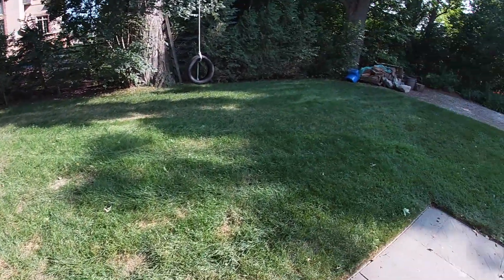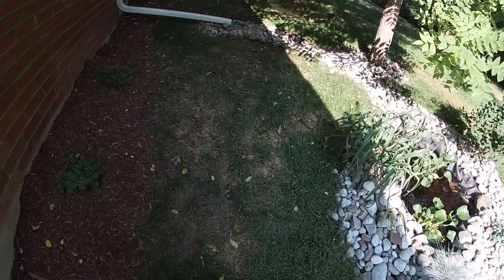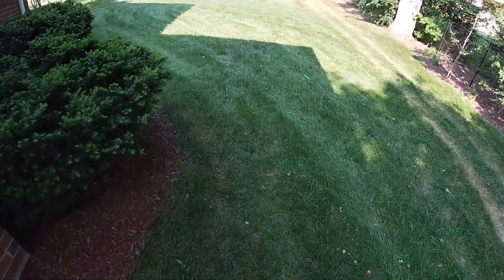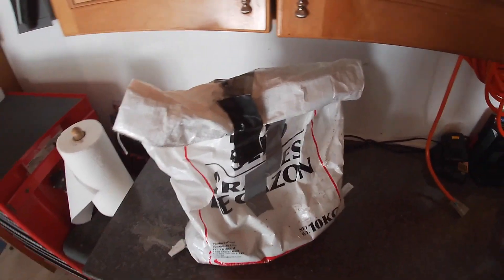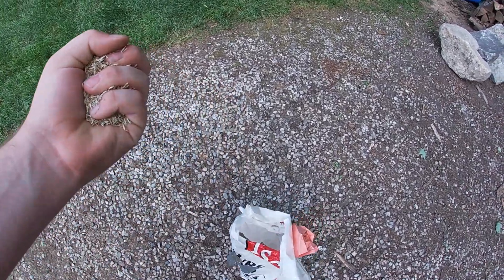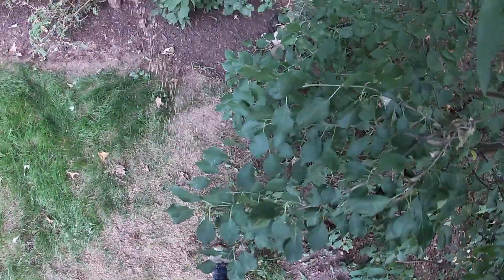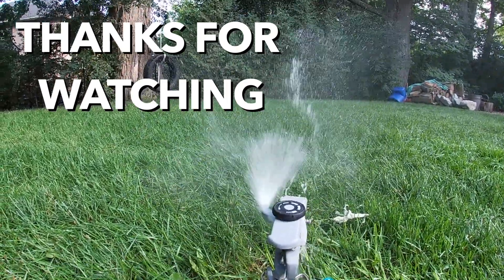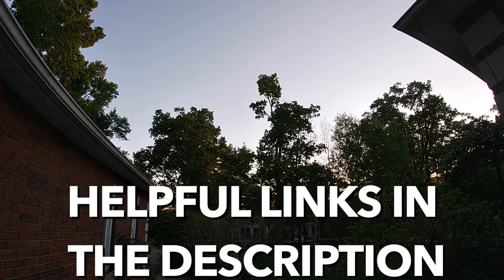How To Grow Grass Seed - Three Simple Steps |FOR BEGINNERS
In this video we go over how to grow grass seed in three simple steps to get results fast. From watering to making sure you buy the right seed every step along the way can make sure that you get the greenest lawn on the block fast.

Any questions about grass seed or any lawn questions leave them down below.

TIMESTAMPS
0:00 Intro
0:48 Side Yard Update
1:27 What time of the year should to put down grass seed
4:08 Seeding Results (2 Weeks later)
5:38 What Seed Should I Buy and Why
8:38 How To Put Down The Seed - 3 Steps
10:30 Watering Grass Seed
12:12 SEED IS CHEEP THROW'ER DOWN!
13:24 Outro

Here are some links to some helpful products for this lawn season